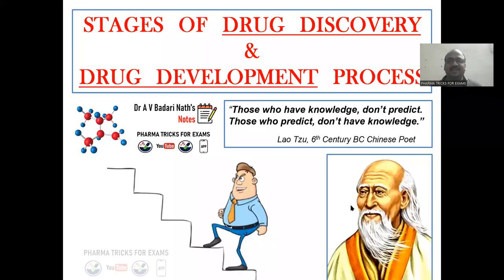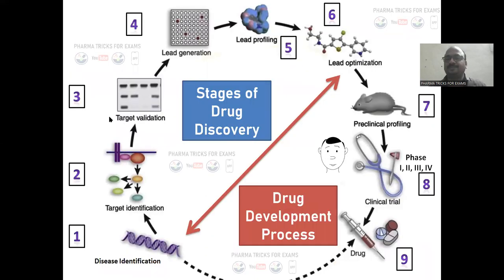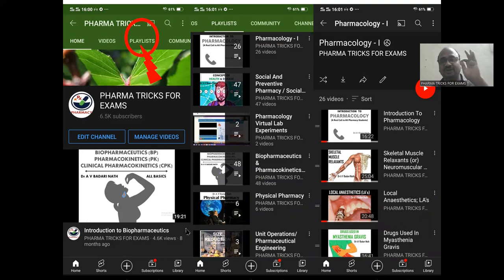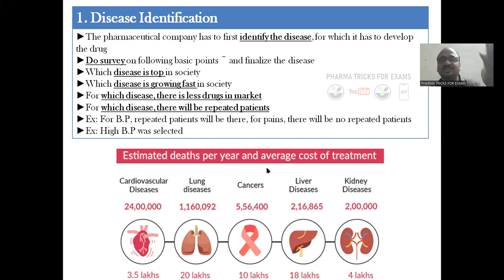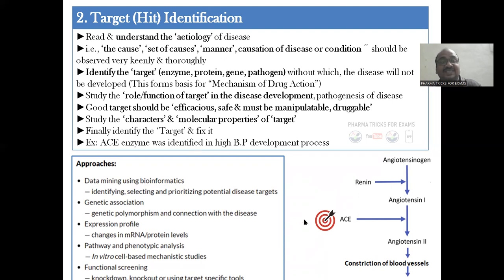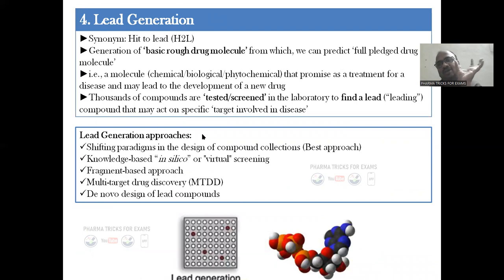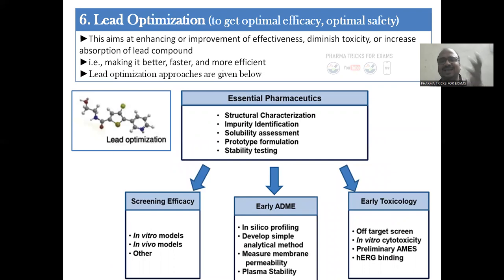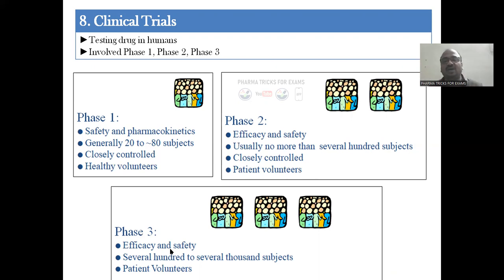Drug Discovery & Drug Development